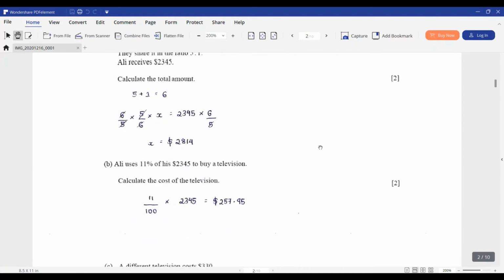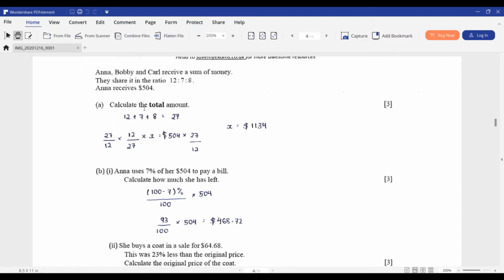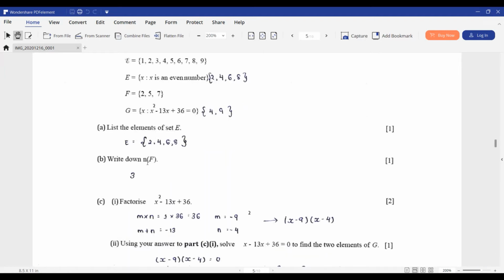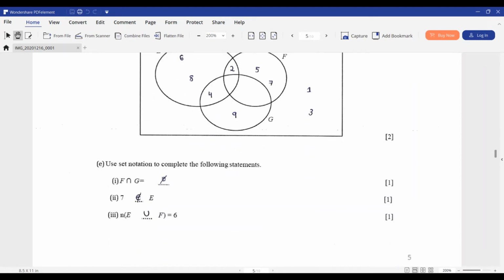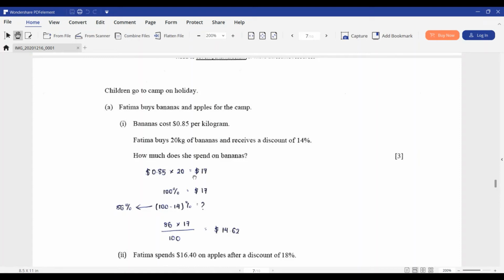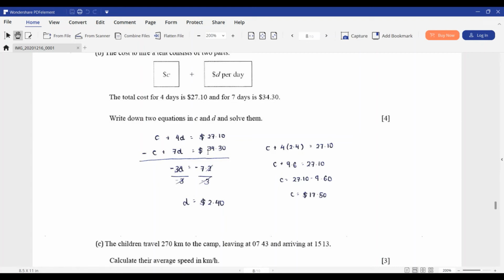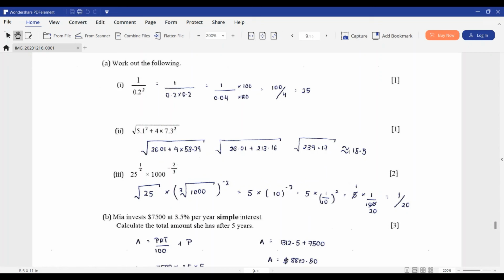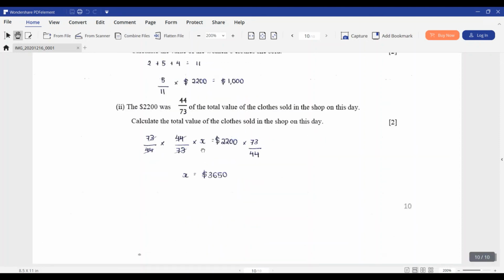Number 3 | Paper 4 | Medium | SOLVED!!!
Hi,

Compiled by: Ali Mahmood Ladak